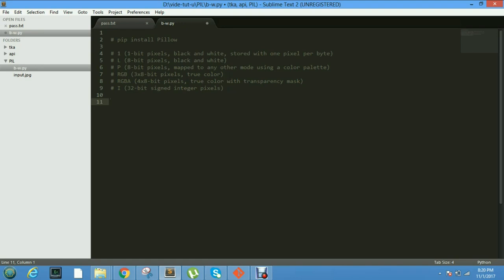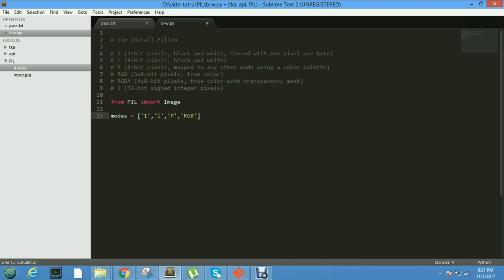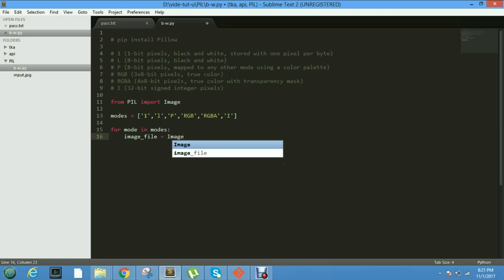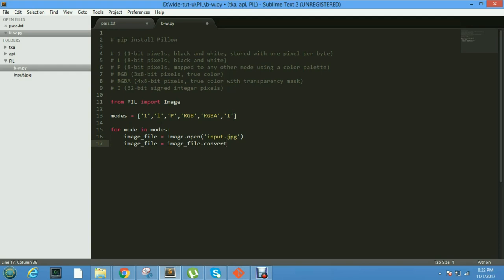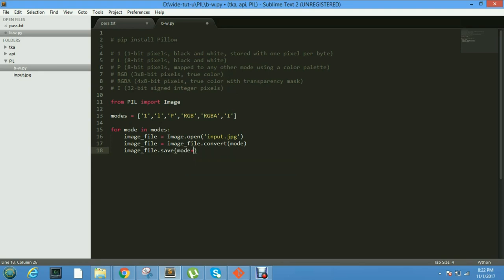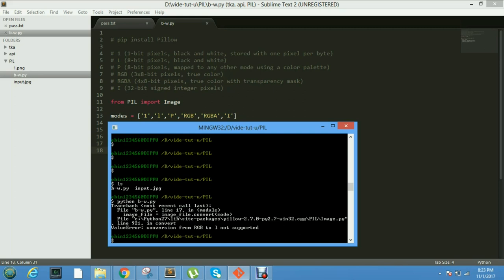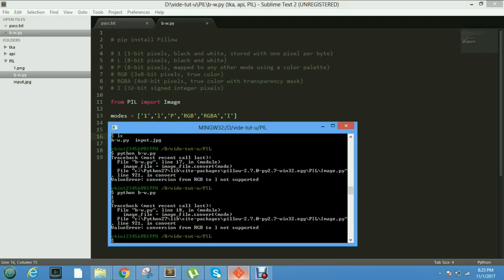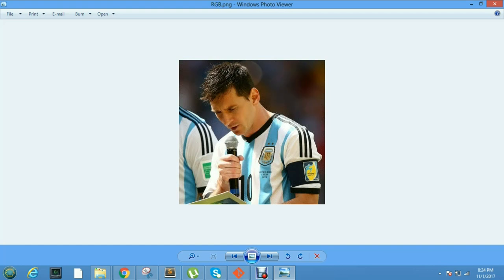Python Pillow Image Library Tutorial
Black and White Image conversion using Python Pillow library.